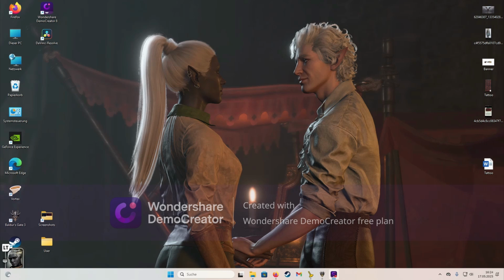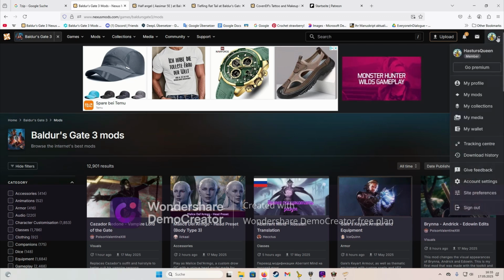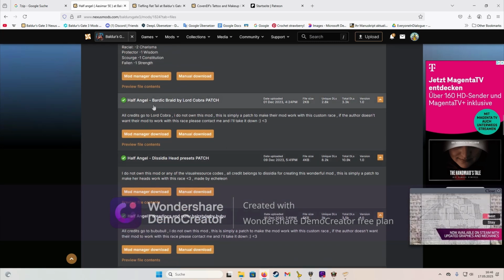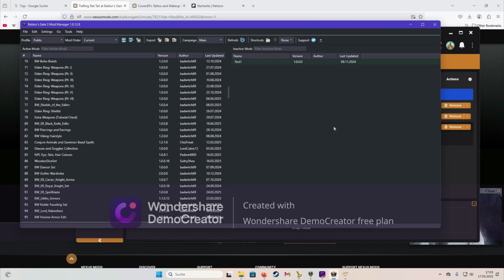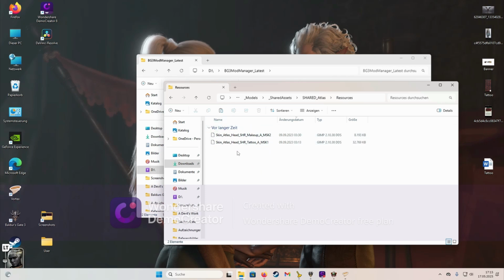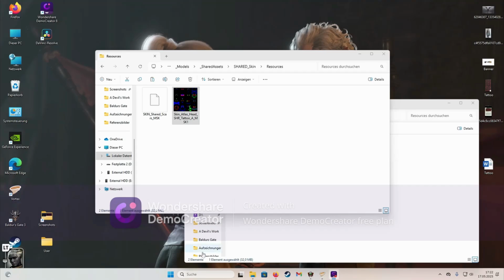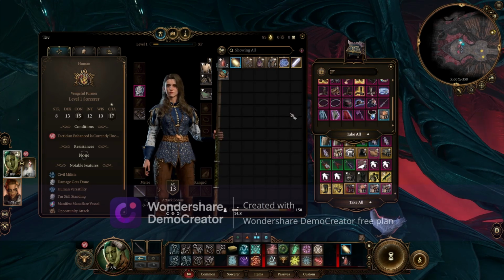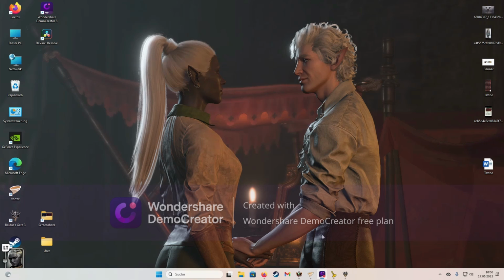How to install mods in Baldurs Gate 3 ... for Noobs like me | PC only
Timestamps:

0:00:00 Hi, I am Hasturs Queen and I am a Noob
0:00:40 Programs you need (Official BG3 Mod Manager and (maybe) Vortex)
0:05:23 How to download on Mod.io
0:06:19 How to download from Nexusmods.com
0:19:21 How to download manually
0:24:16 How to install and use Tattoo, Scar and Make Up mods
0:34:33 What the heck is a Tutorial Chest?
0:41:35 Tipps on how to check if your mods are working + things to avoid when using mods